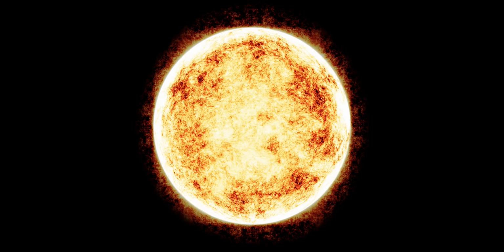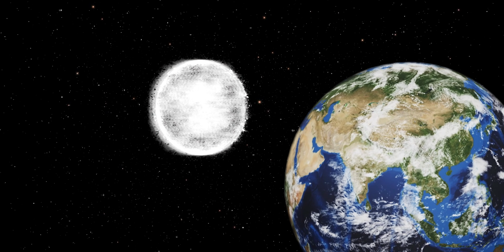Light Explained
What Are Shadows? How Do Reflections Work? What Is Refraction? How Does A Laser Work?

We are aiming to become the best Educational YouTube Channel offering high quality videos free of charge to everyone all around the world who can learn and use that information for increased personal knowledge, Academic work and most importantly to ultimately fulfil your curious minds.

All information presented in our videos has been gathered from reputable sources and gone through an extensive checking process to ensure perfect accuracy ensuring only up to date and correct information is communicated across.

Awaken The Curiosity Within You.